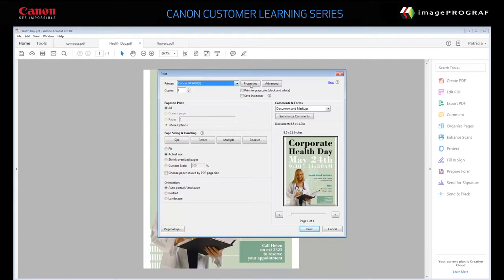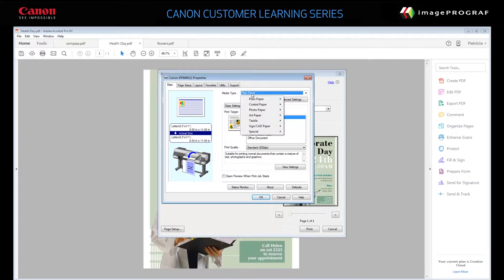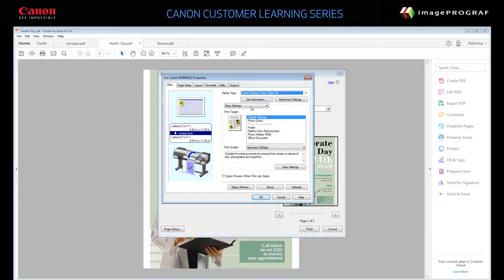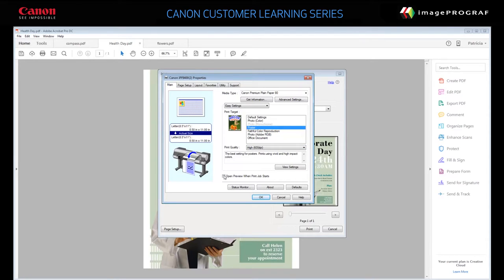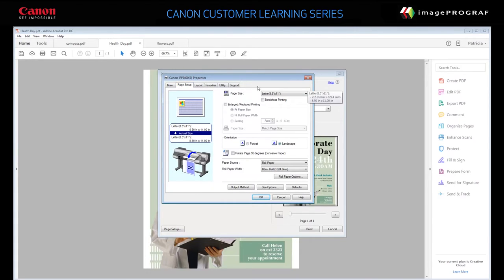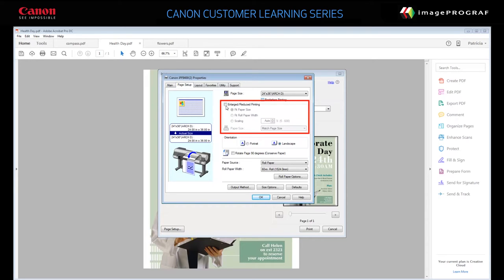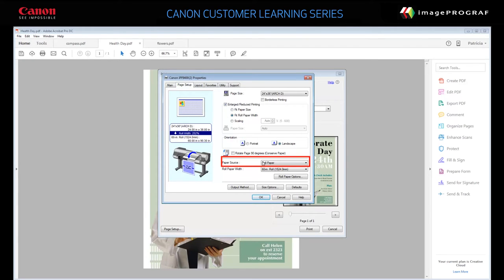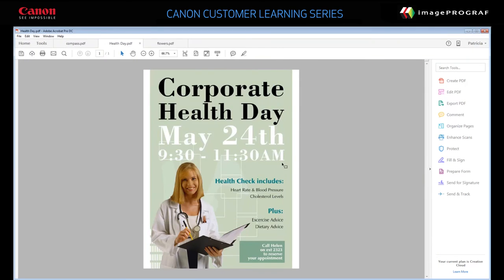Printing a Poster from a PDF using the Canon imagePROGRAF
Some people think printing a poster or banner is a complex process.  Think again!

Why pay someone too much to click print?  Click it yourself and watch your printer save you time and money!